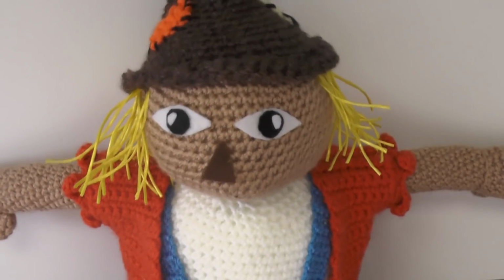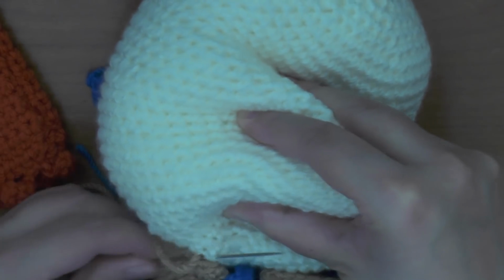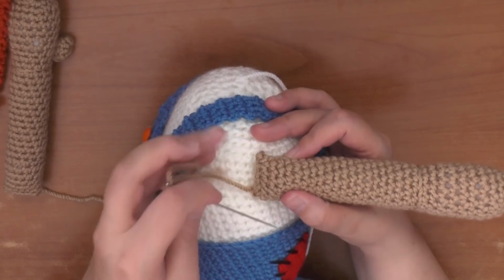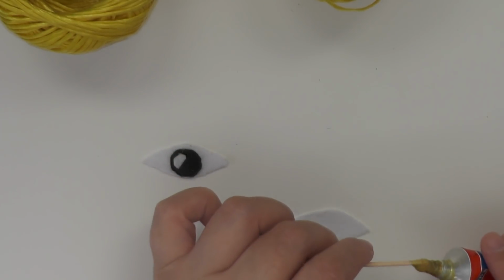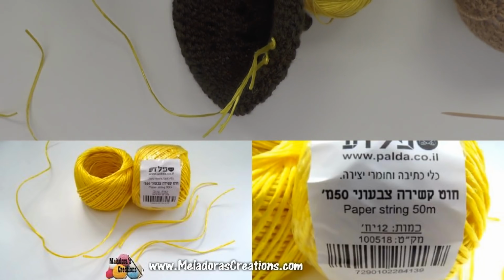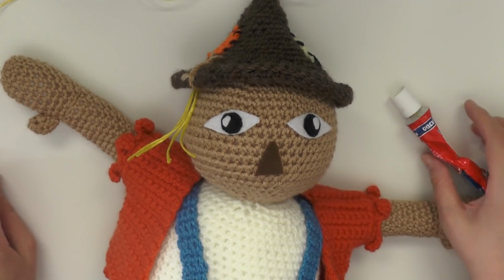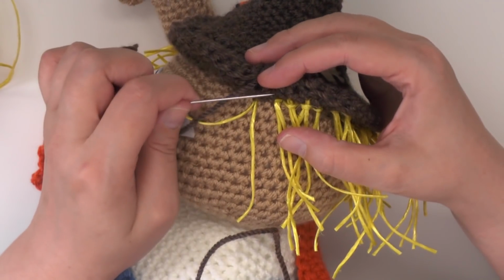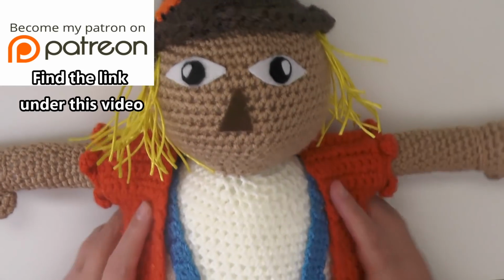Cute And Spooky Crochet Scarecrow: Perfect Halloween Decoration!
This Crochet Scarecrow for Halloween tutorial will teach you how to assemble your scarecrow after you've made all your pieces.  It's simple, make the body first.  Find the pattern for the "basic doll Pattern" you can find

Be sure to make your body Brown for your Scarecrow.  Then head on over to his page where you learn how to turn your Basic doll into a scarecrow.

My Finished Doll measured - 50 cms \ 20 inches

Social Links

0:00 Introduction
1:46 Legs going in place
2:24 Sewing the legs to the body
4:24 Lining up second leg
4:29 Putting on the Overalls
6:01 Putting on the Arms
9:57 Putting on the Jacket
10:23 Supplies for head
10:57 The eyes
12:14 The nose
12:41 Making the Face
12:52 Paper String
13:44 Attaching The hair
15:25 Attaching the Head
17:25 The Hat
18:12 Lining up the face
20:00 Adding straw to feet
22:00 Attaching the Hat
26:00 Saying goodbye